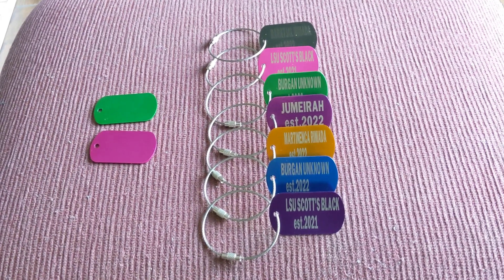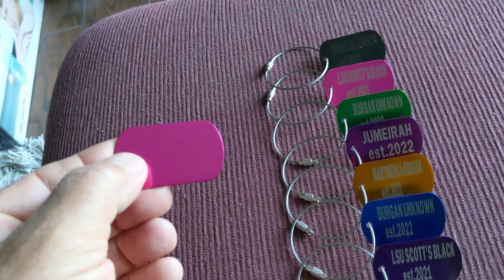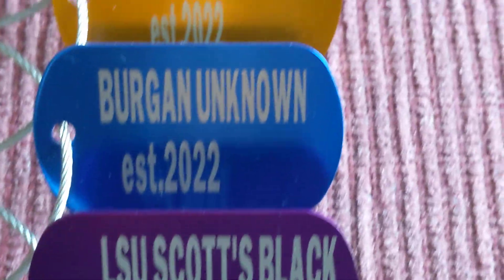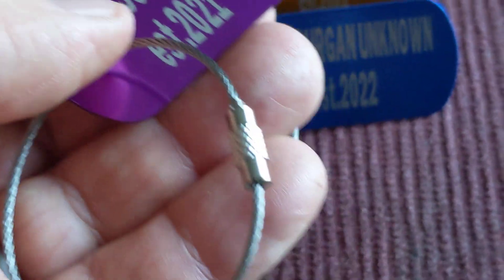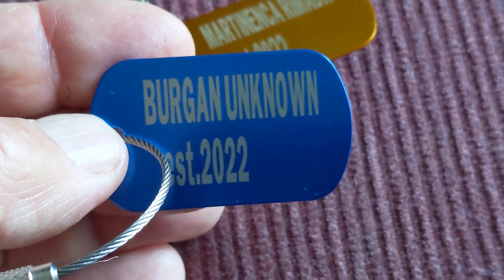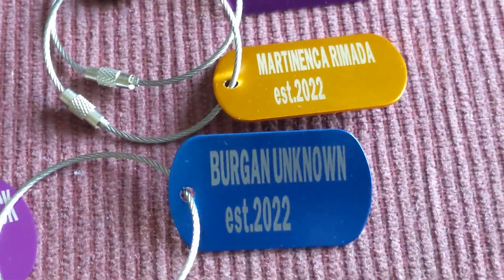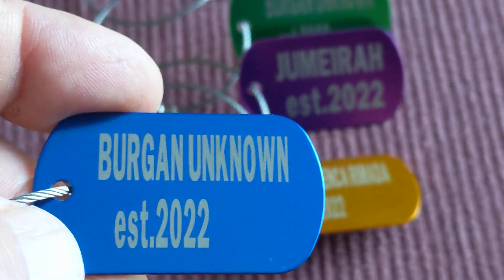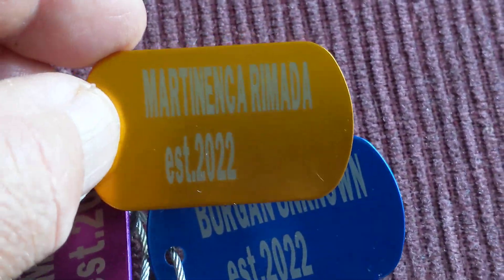Best heavy duty aluminum anodized laser engraved tags for figs and any other fruit trees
English and Russian languages